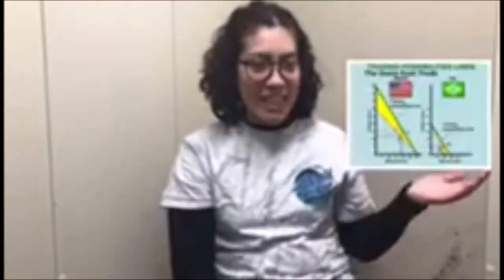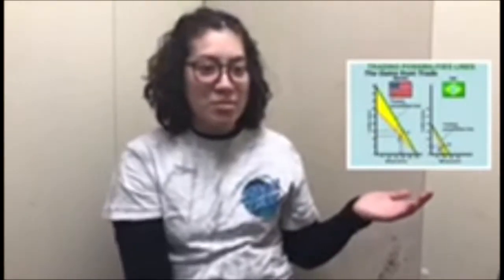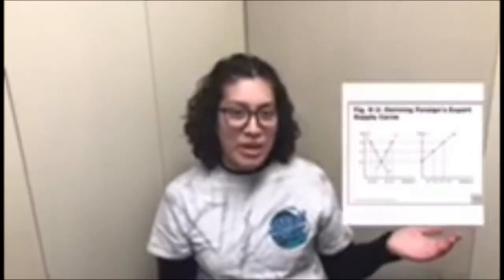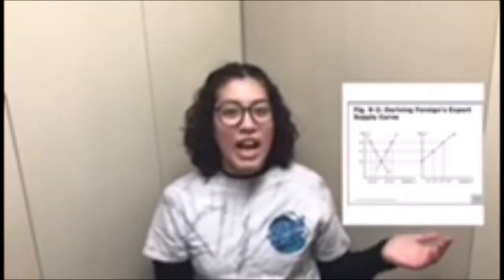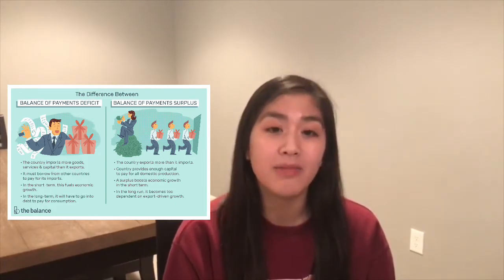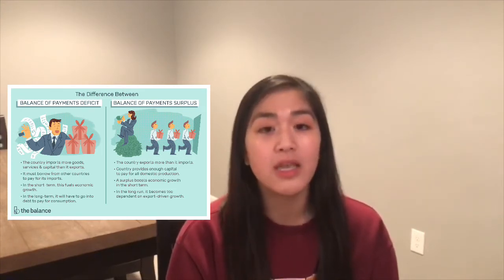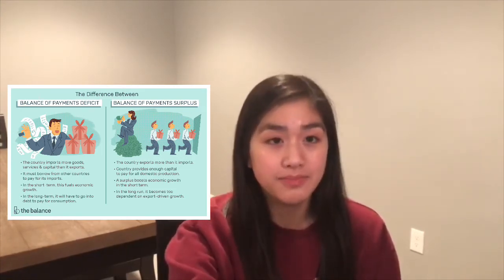AP Econ Chapter 35 and 36